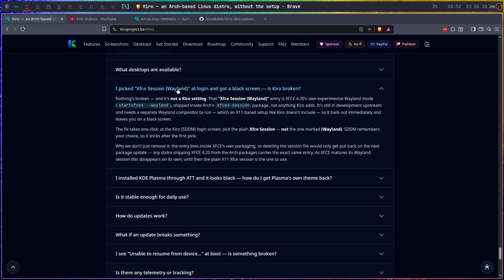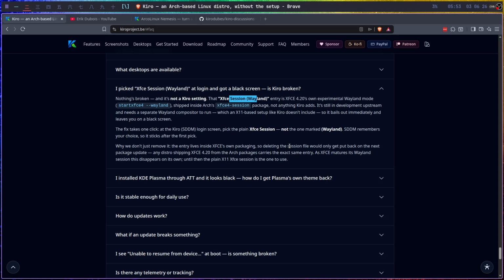KIRO 043 : XFCE Wayland Session Black Screen — Don't Click It (Arch Linux Pitfall)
XFCE's Wayland session can drop you on a black screen on Arch Linux, and it catches a lot of new users. In this quick guide I show why that login entry exists, why it doesn't work yet, and exactly which session to pick instead on Kiro.

Kiro gives you two working desktops: XFCE and Ohmychadwm. But the login screen's session menu shows three entries, not two. One of them is an Xfce Session (Wayland) option — and right now that's the one to leave alone.

Click it and you land on a black screen, maybe with a cursor you can move, and nothing else. It looks broken, but it has nothing to do with Kiro. XFCE's Wayland backend is still in development upstream. It isn't finished — but Arch already packages the Xfce session with a Wayland entry, so it shows up in the login menu on any Arch-based system.

The rule is simple: there are three lines in the session menu, and two of them work. Take the XFCE entry that is NOT marked Wayland, or take Ohmychadwm. Both land you on a real, working desktop. Just don't click the Wayland one.

The right move for now is to wait and let the XFCE team finish what they're building. When it's ready, it'll be worth using.

I've put all of this in the FAQ on the Kiro Discussions board on GitHub, so you always have somewhere to point to. A lot of people have already found it, and you get answers there quickly.

Support — Kiro is built with Claude

13 desktops via ATT, alacritty-tweak-tool for the terminal, Liquorix